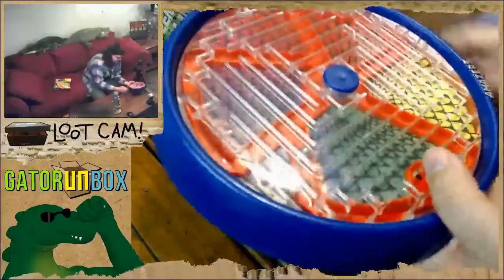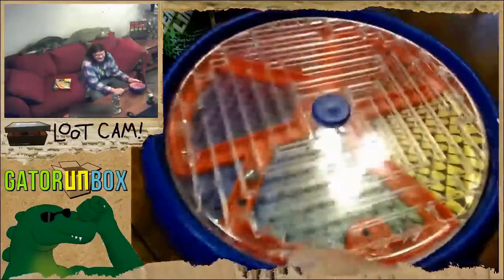Amazer Maze Toy | GatorUNbox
Straight out of 1986 -- and with its original box! -- is the "Amazer" by Tilton Toys. The Amazer is a two-part maze game with a rotating face where the objective is to solve the double maze and bring the ball from the starting location to the finish. Sounds pretty basic, but... uh, you'd be... AMAZED?

(There are some camera stability issues in the first couple minutes of this video, these are fixed later though. Sorry about that!)